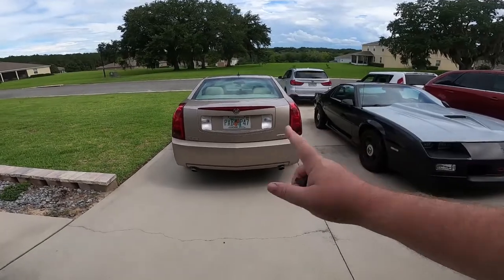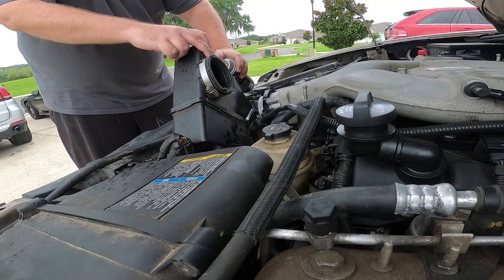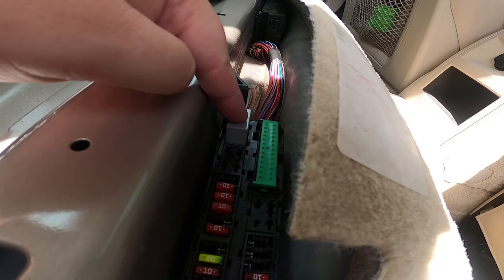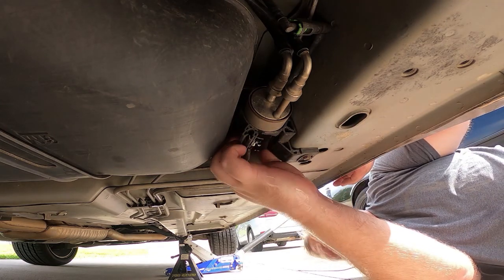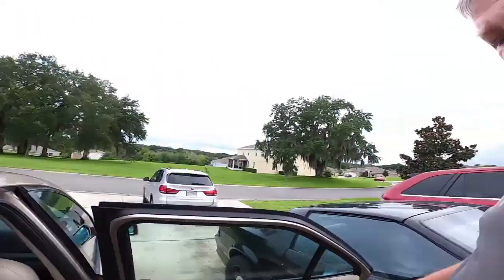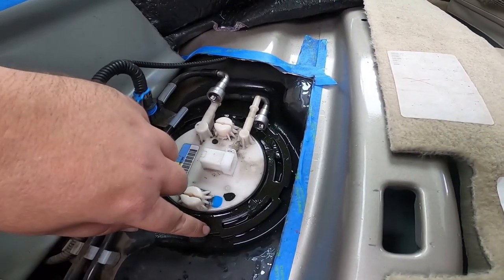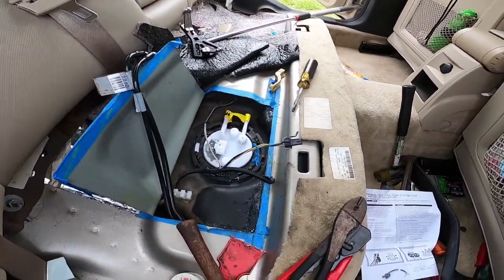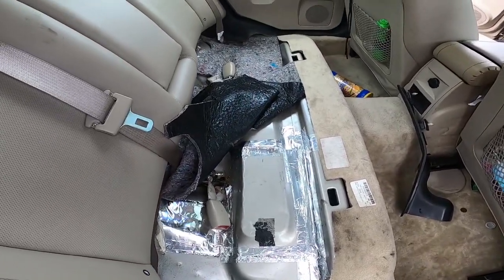2006 CTS crank no start troubleshoot and fix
here are the parts and tools i needed for this fix.

FUEL pump
FUEL line tools
FUEL pump removal
FUEL pump lock ring

If you wanted to send me something.